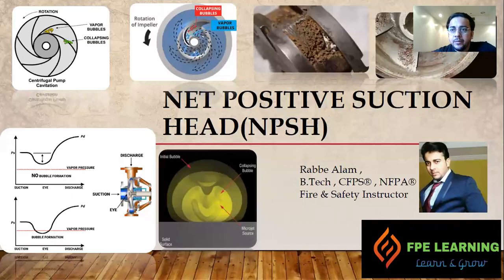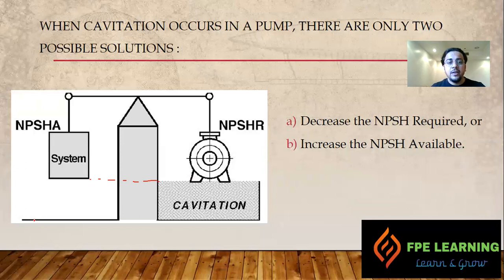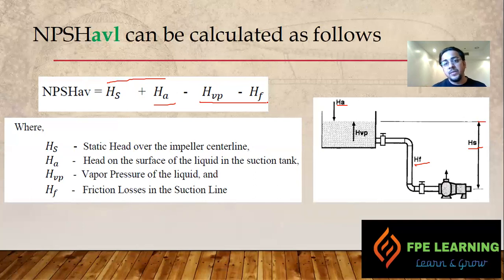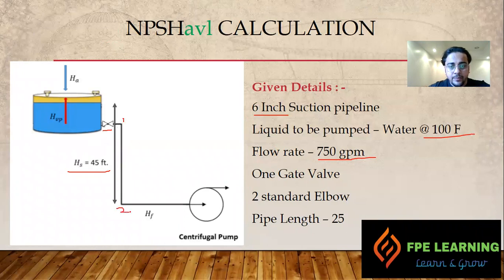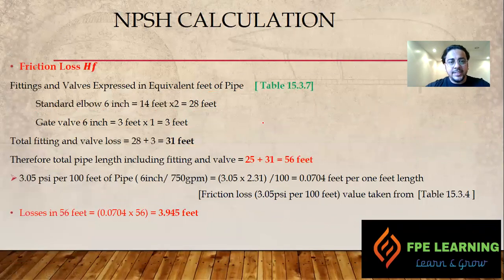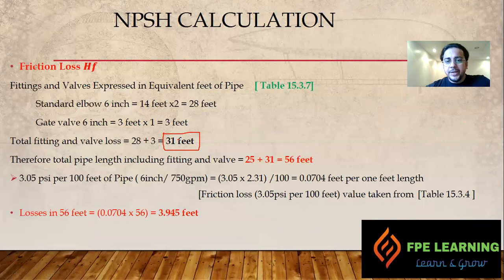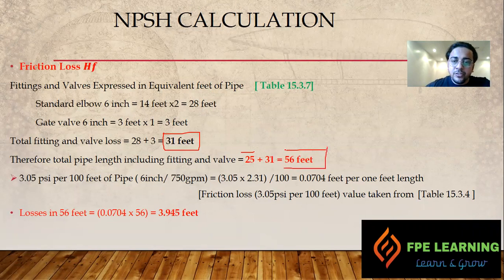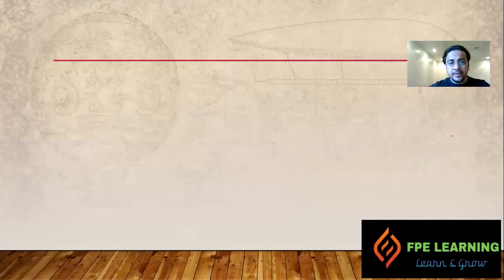Net Positive Suction Head ( NPSH)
This video explains about Net positive suction head theory and calculation .